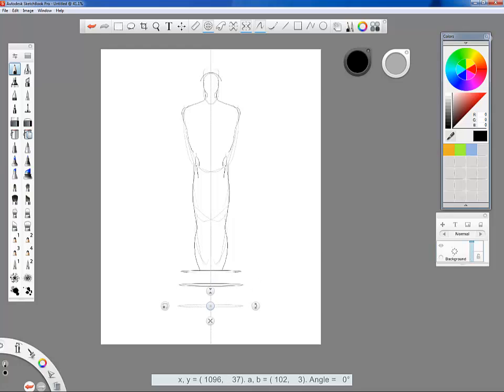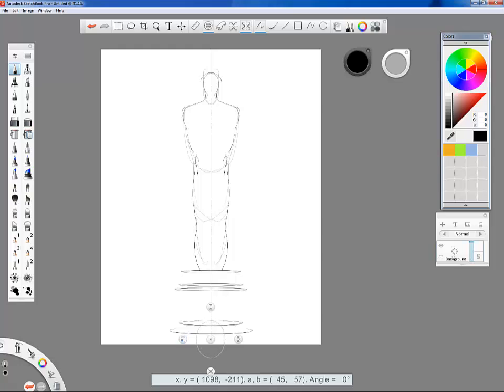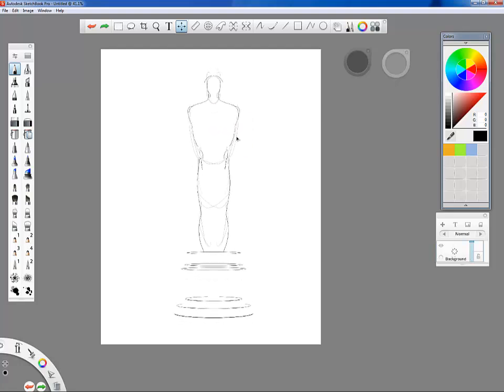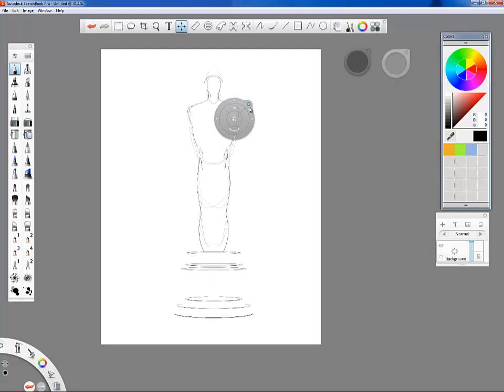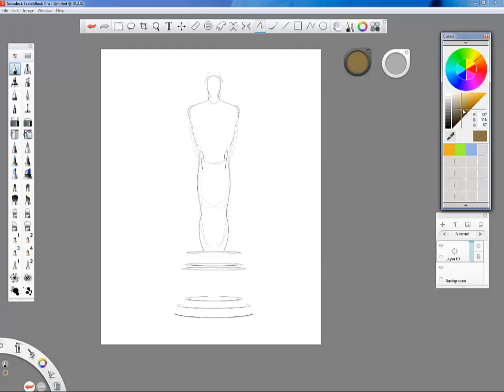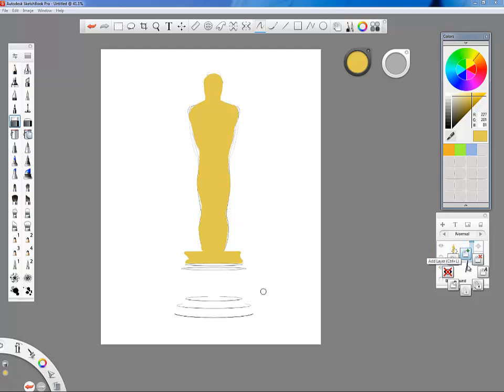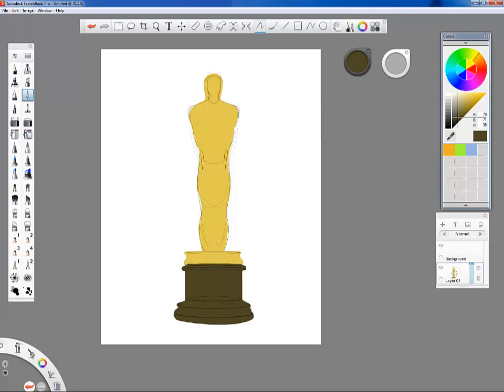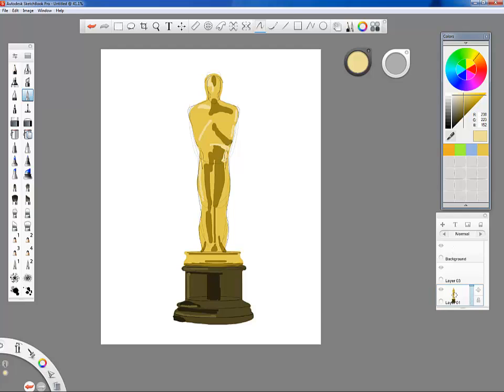Mr Oscar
render test